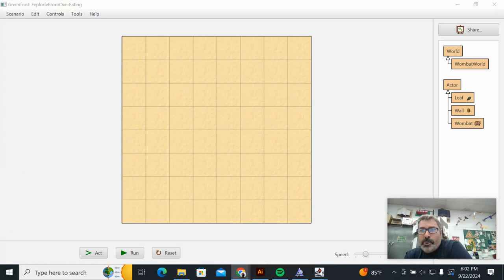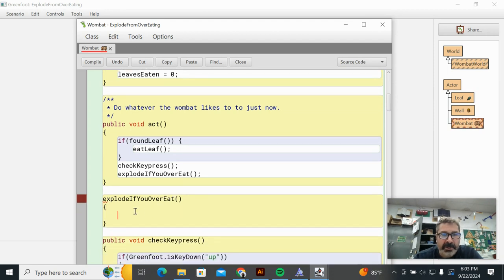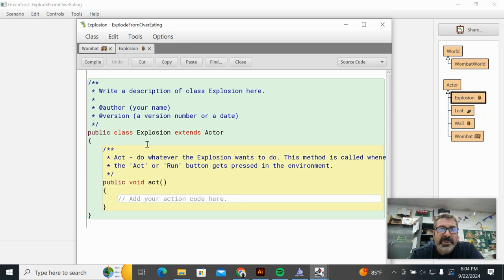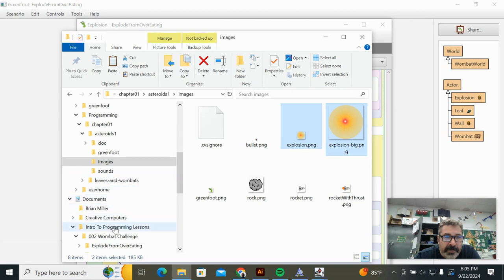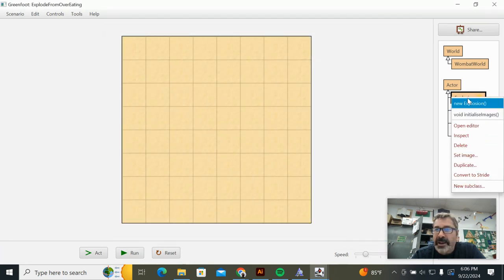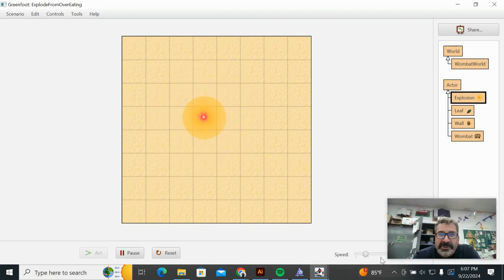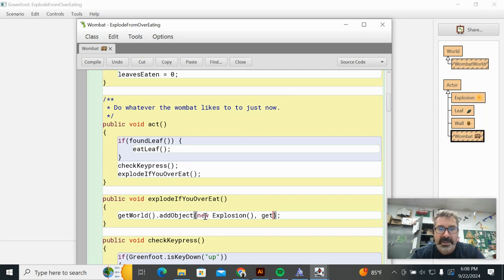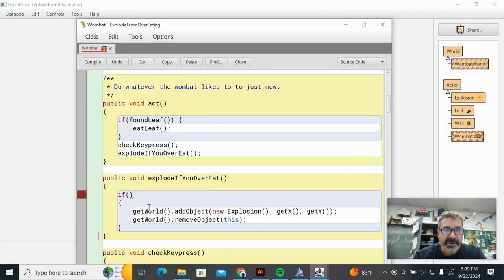Explode if you eat too many leaves Wombat Challenge